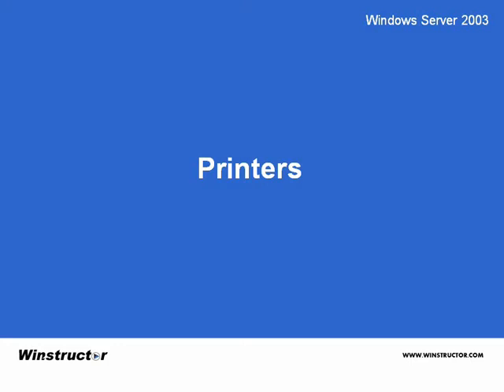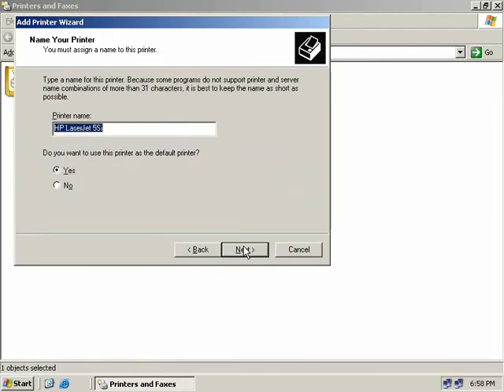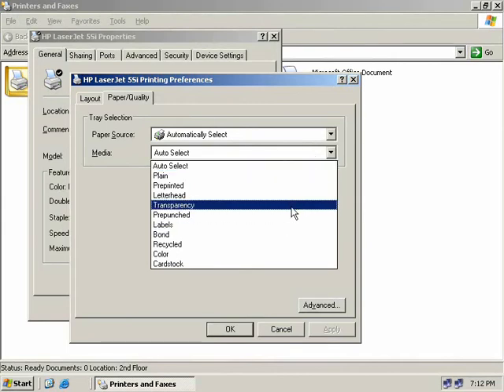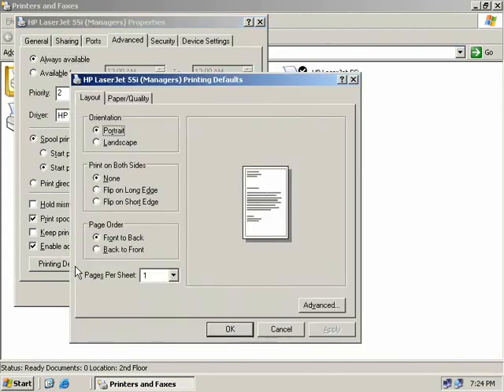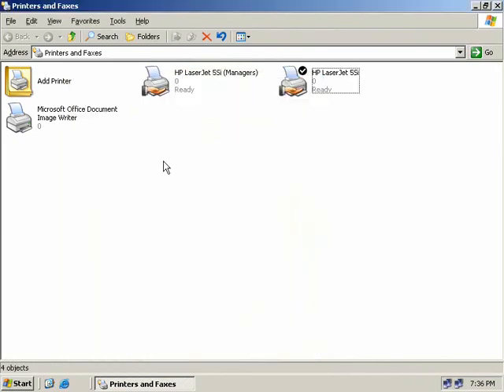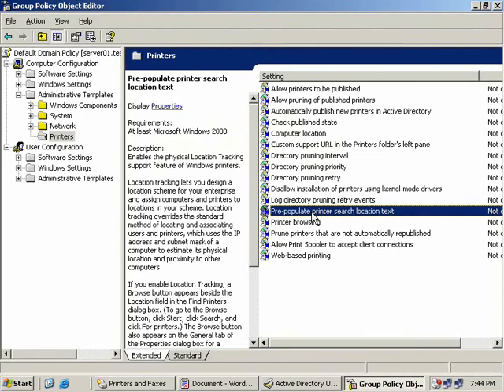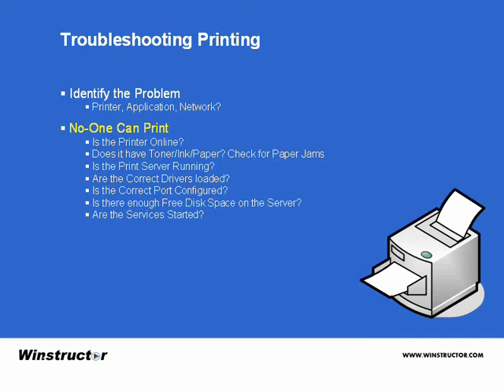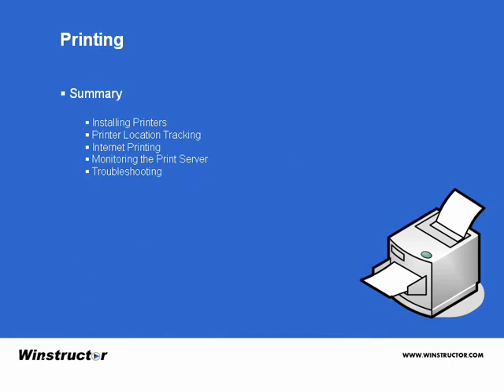Win2003 Printers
I produced some of these Windows Server 2003 videos well over 15 years ago...even before YouTube was a thing. So yes they are pretty old but someone out there may find them valuable in some way. Apologies for the poor quality but that was actually pretty good back then...how far we have come.